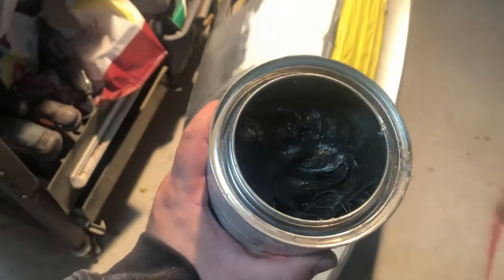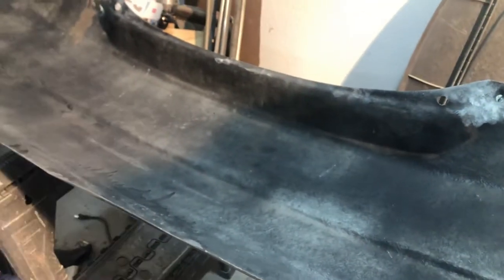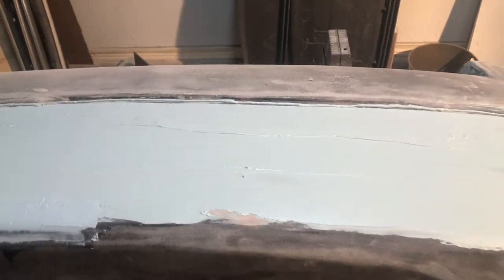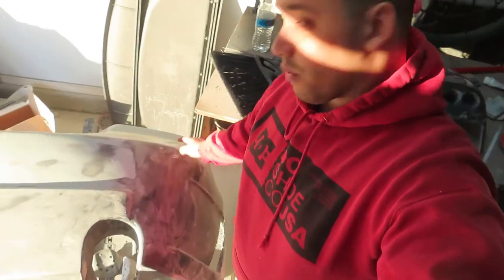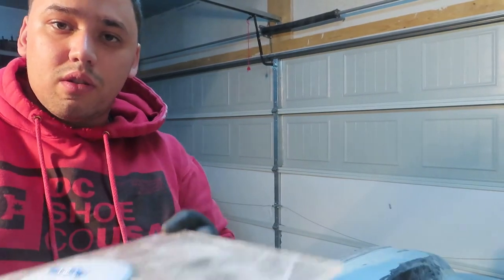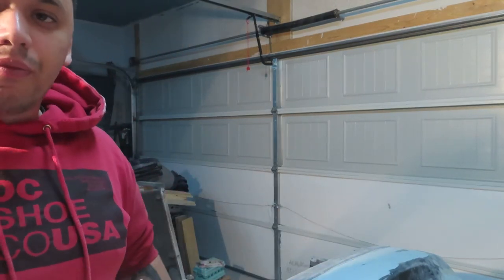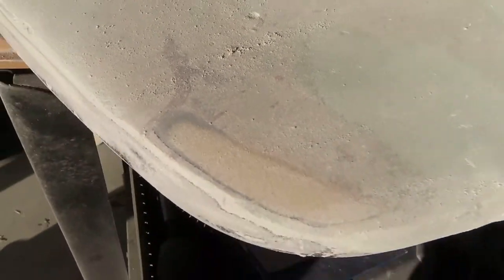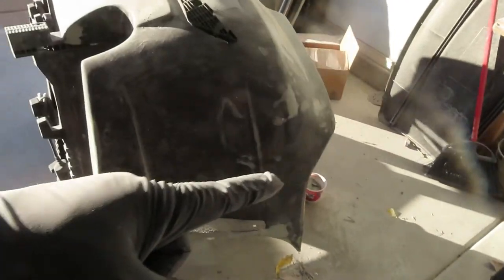How To Fit Duraflex B-2 Bumper For Scion Tc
DURAFLEX B-2 bumper gets fitted on the scion tc to see final adjustments and get ready for final preparations before getting primer and paint.

"DON'T BE THE SAME, BE DIFFERENT"